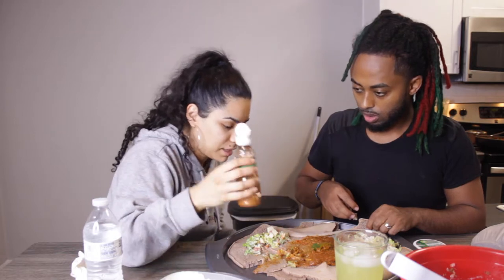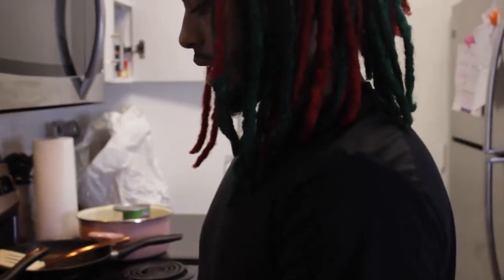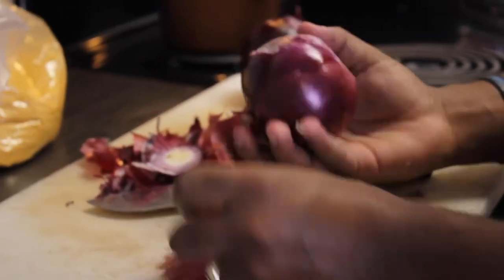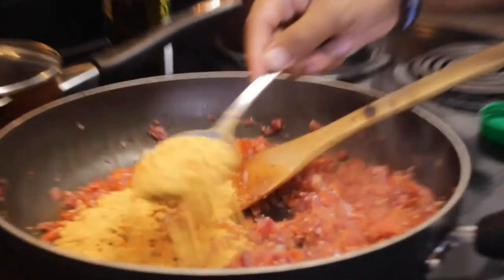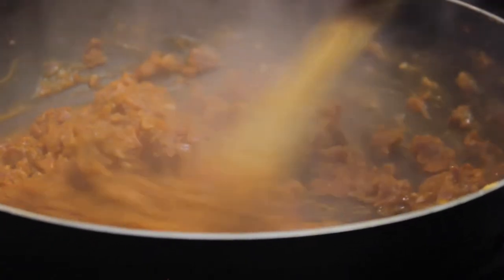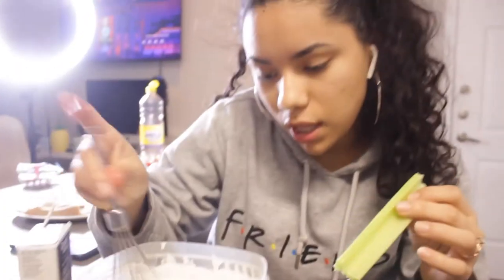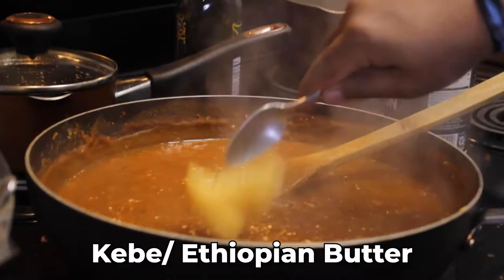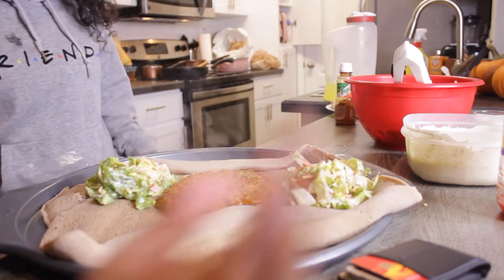Wife and I Made Ethiopian Food - Shiro (ሺሮ)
Hope you enjoyed this vlog and get excited for more:)